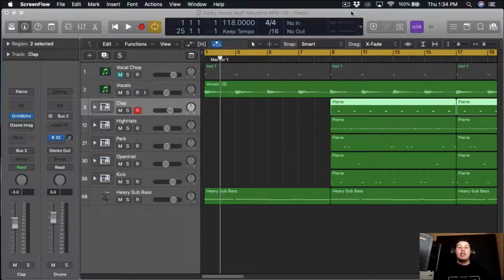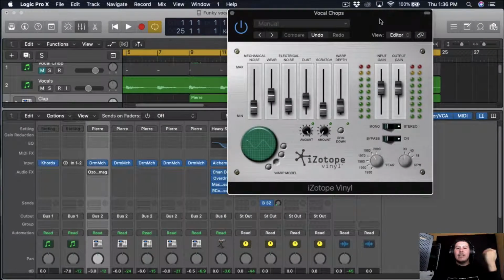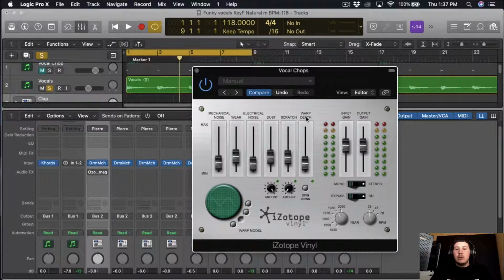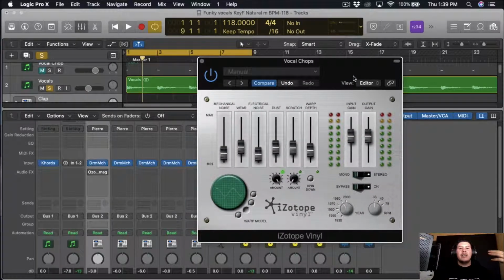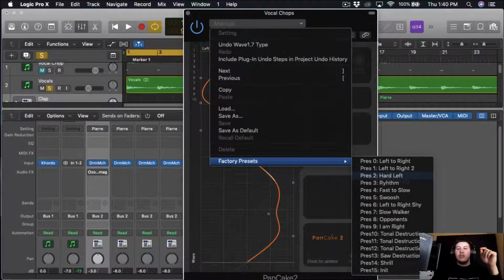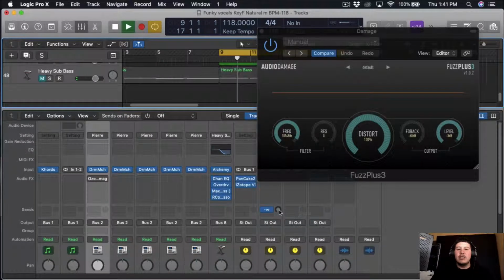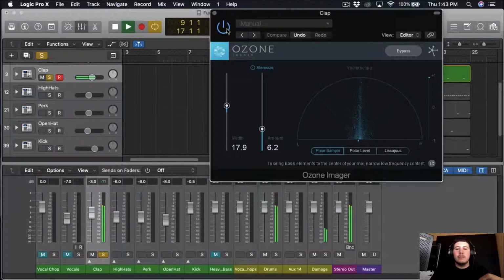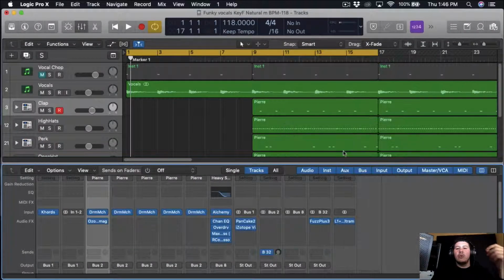3 Best Free Beat Mixing Plug-ins *Plug-in Review